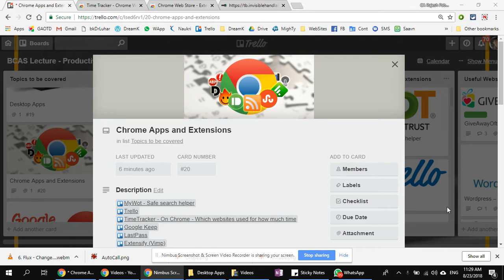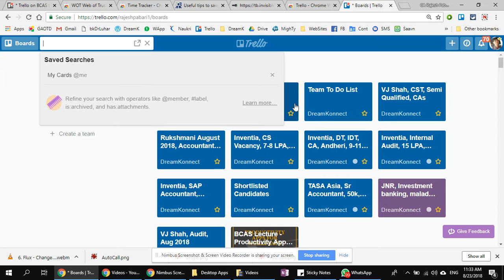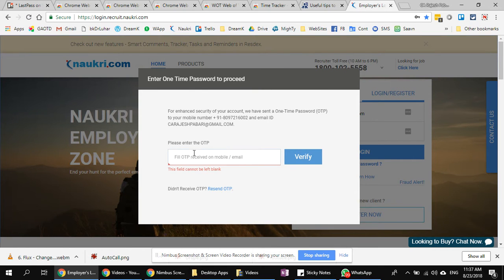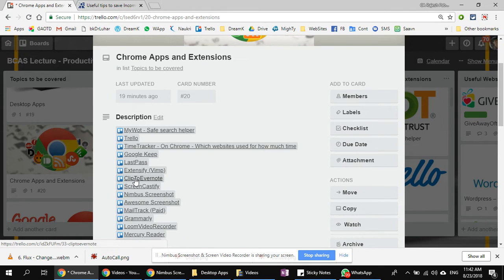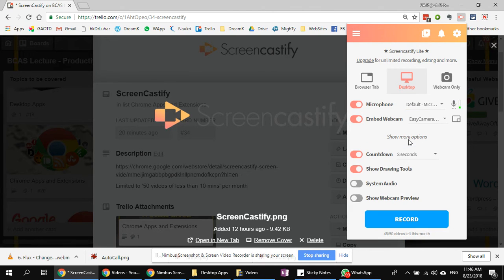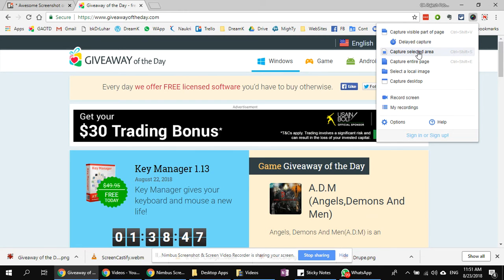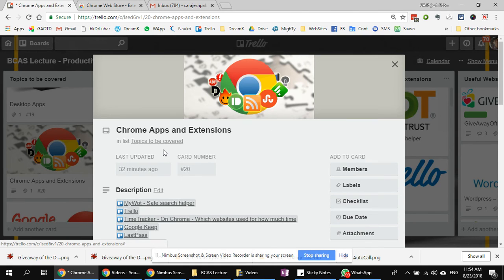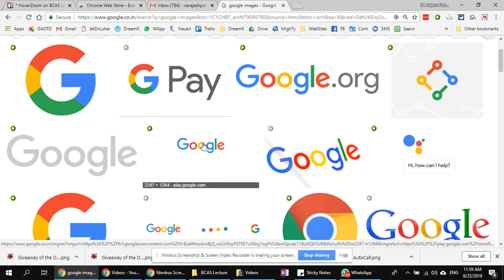Chrome Extensions Combined Video